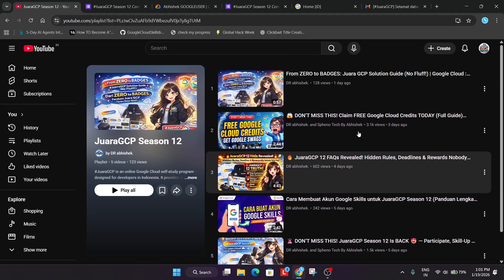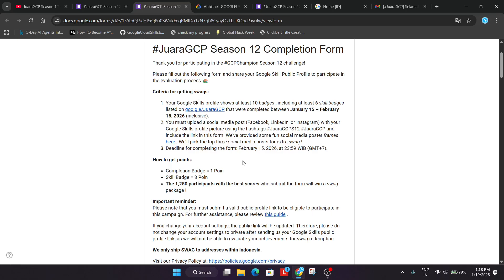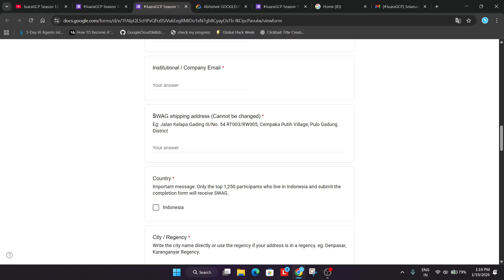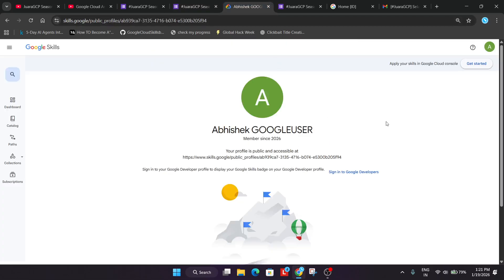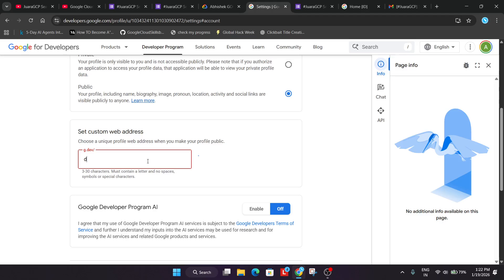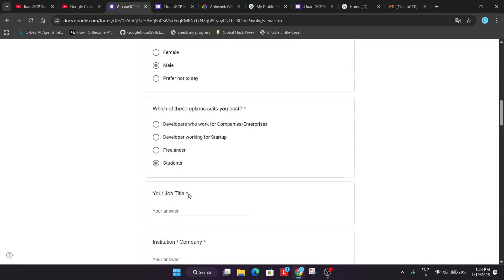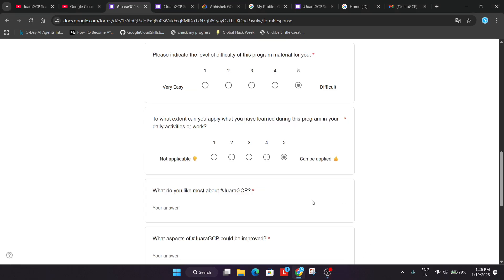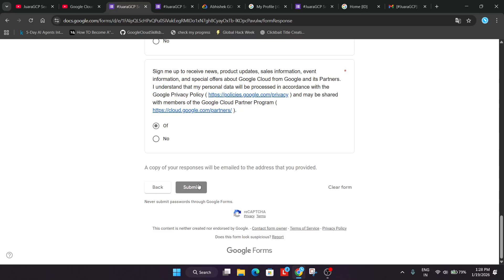STOP Scrolling! Claim Juara GCP 12 Swags Before It’s Too Late Step By Step Guide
From ZERO to BADGES: Juara GCP Solution Guide (No Fluff!) | Google Cloud : JuaraGCP Season 12
  adalah program belajar mandiri Google Cloud secara online yang dirancang khusus untuk developer di Indonesia. Program ini menyediakan akses ke lab Google Cloud dan mendorong pembelajaran dengan dukungan komunitas!
Tingkatkan keahlian AI Anda musim ini dengan Gemini, VertexAI, and Agent Development Kit (ADK)! Pelajari lab dengan teknologi terbaru, terhubung dengan pakar industri yang berpengalaman, dan tingkatkan keahlian Anda dalam AI/ML, Data, dan Keamanan di Google Cloud dengan akses gratis ke

🔍 Common Queries
qwiklabs
arcade facilitator
qwiklabs arcade
juaragcp#qwiklabs
juaragcp
juaragcp swag#qwiklabs